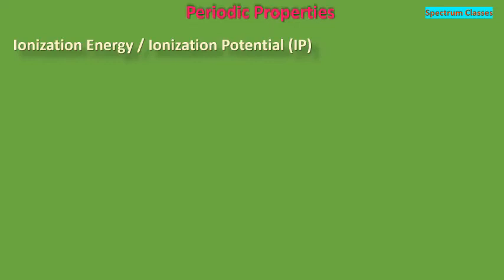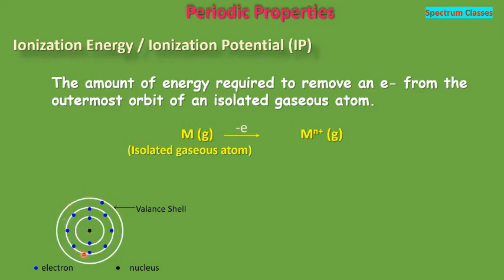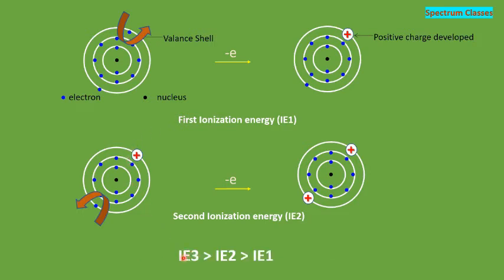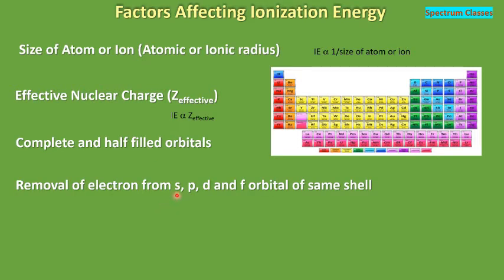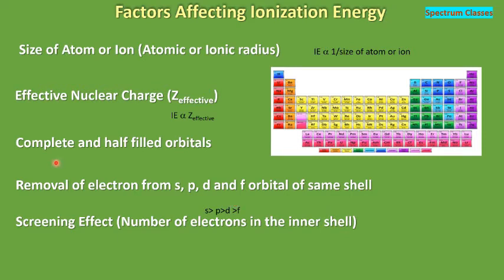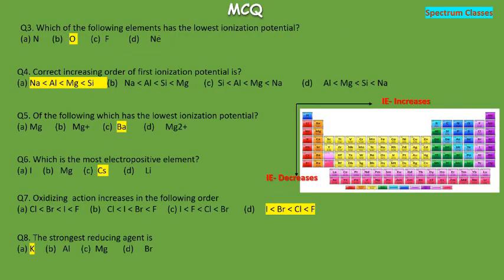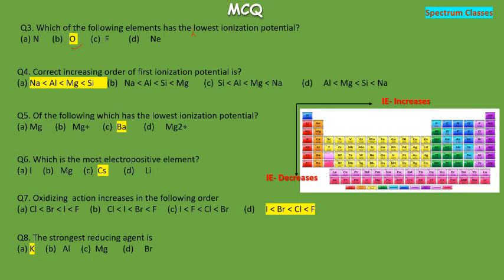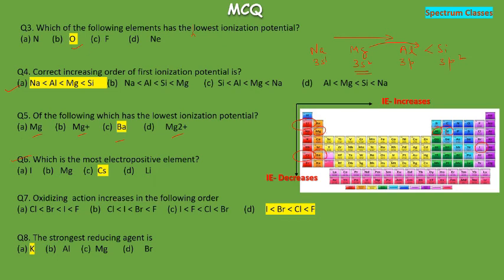MCQ based on Ionization Energy with detailed explanation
This video explain Ionization Energy  and Ionization Potential and relation of different properties like reducing power, oxidizing power, metallic character, etc., with Ionization Energy.
MCQ based on Ionization Energy have been discussed with detailed explanation.